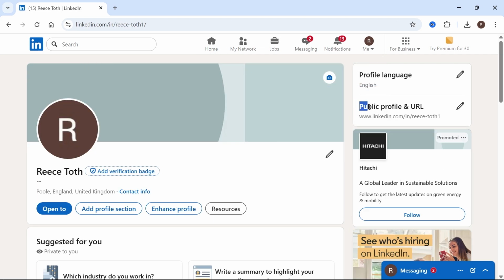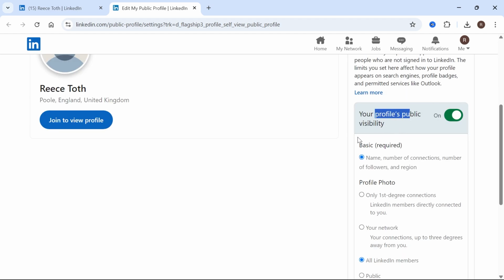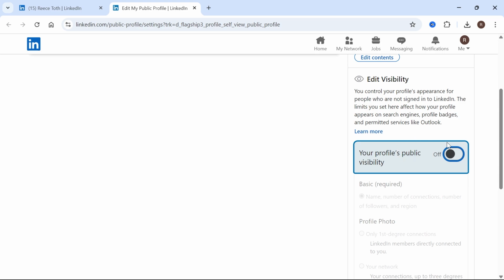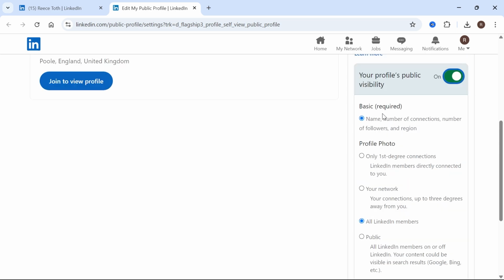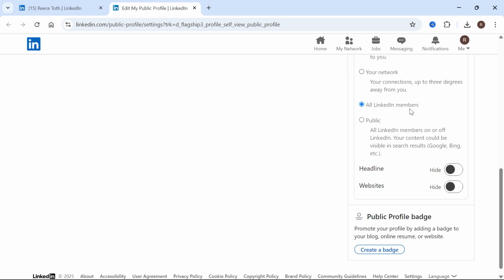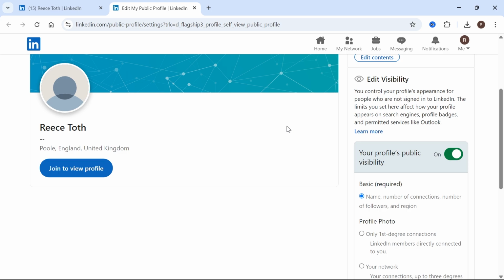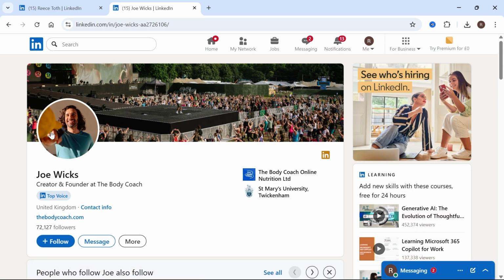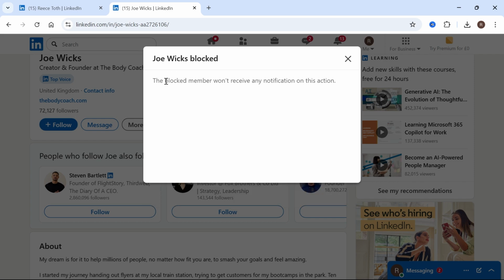How To Make LinkedIn Profile Private To Non Connections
Learn how to make your LinkedIn profile private to non-connections using privacy settings on desktop or mobile.